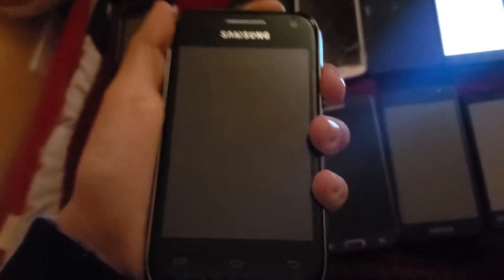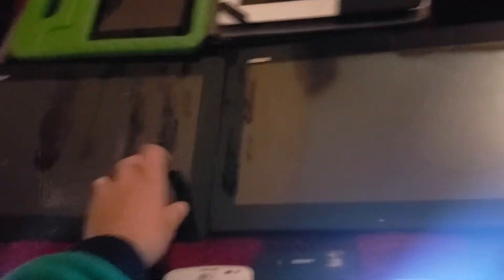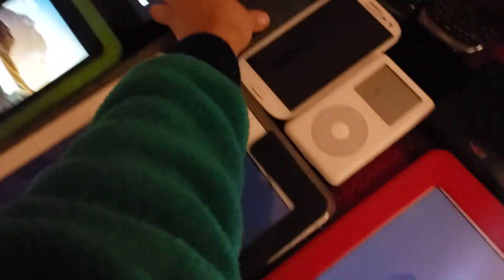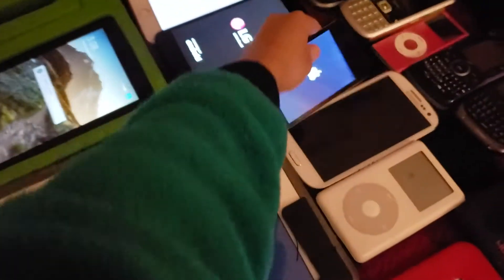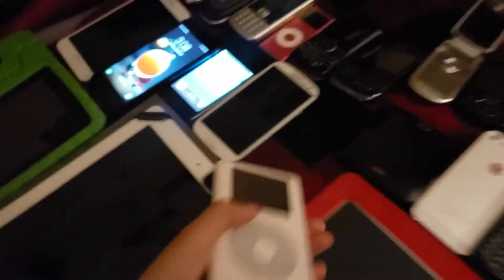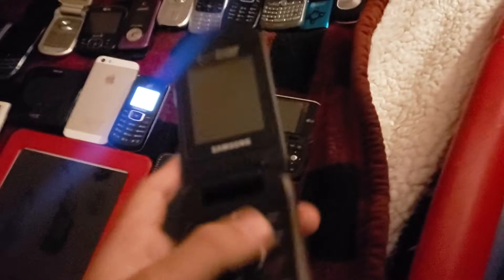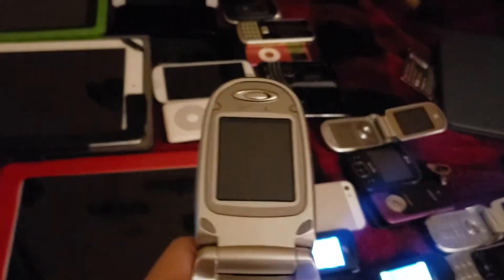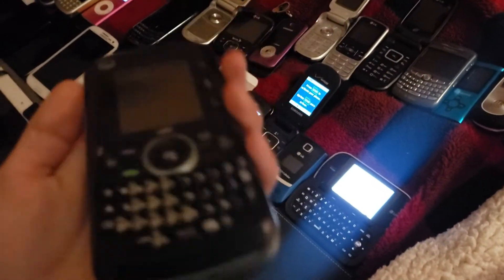Phone collection - January 2020 (part 2)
Filmed on January 25 2020 Edwin